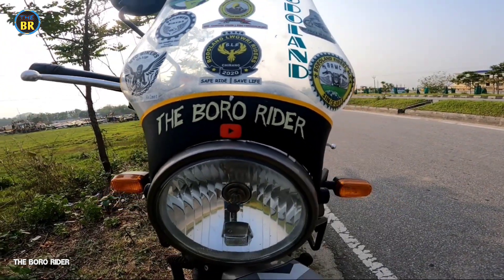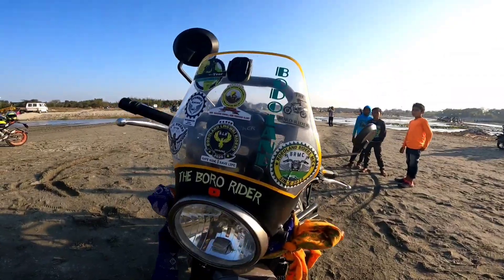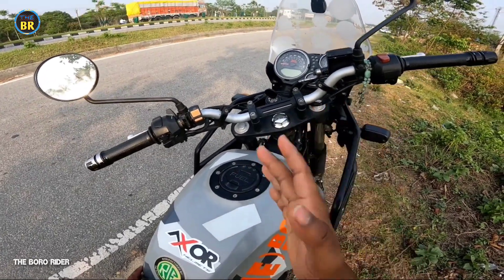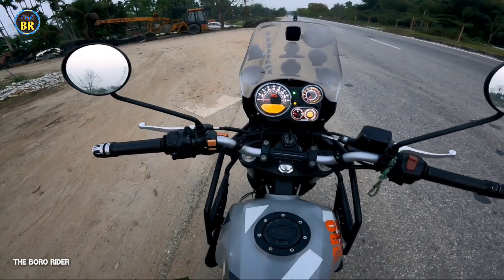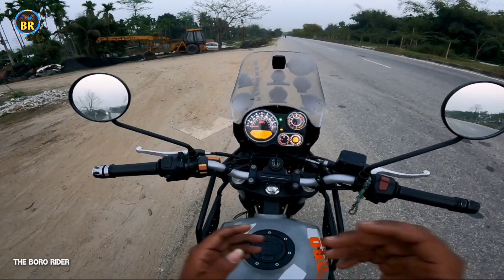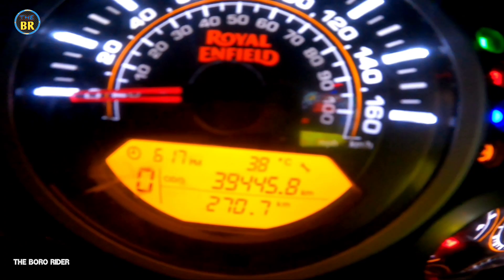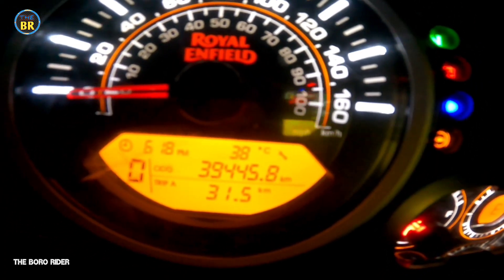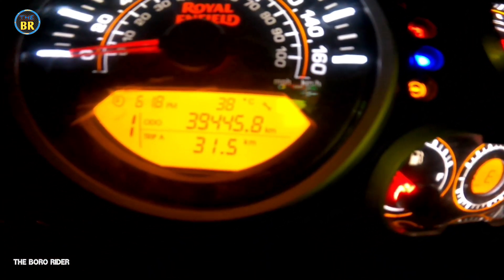Royal Enfield Himalayan BS4 mileage test || Shocking result😱😱😱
✓Bike- Himalayan sleet BS4
✓GoPro HERO 9 BLACK
✓Osaka mic
✓Kinemaster
✓VN
✓Redminote7pro
✓pixalab
✓picsart